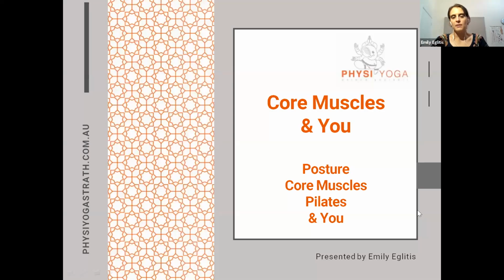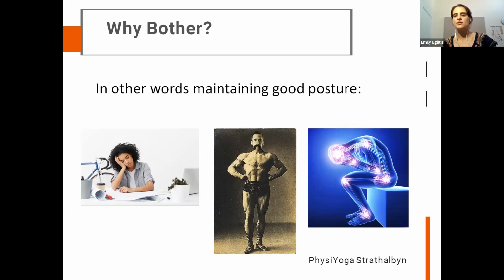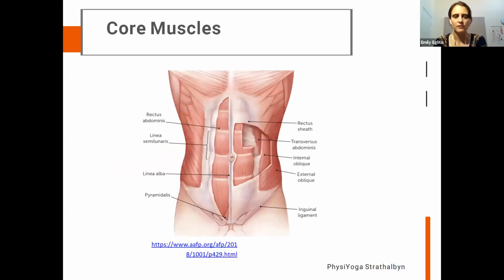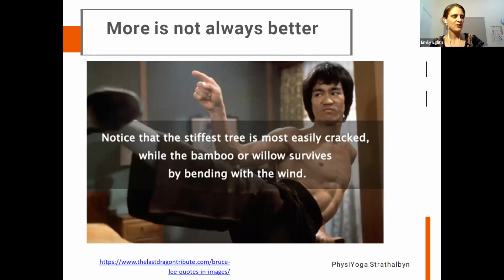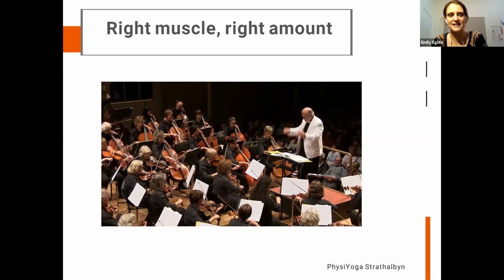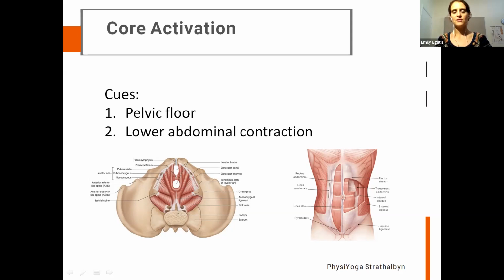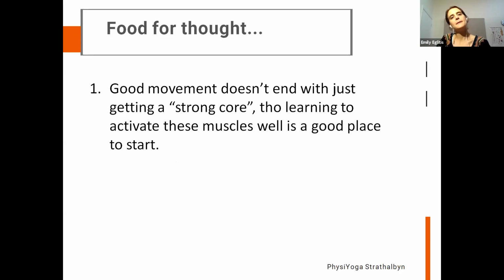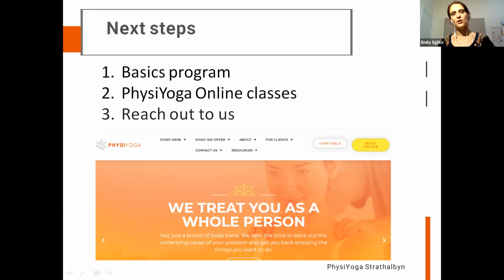What are my core muscles? What is good posture? How are they related?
As a physiotherapist and yoga teacher, I spend my days helping people unlock the key to better movement so they can escape the cycle of pain and re-injury.

This inevitably involves discussions and exercises related to posture and 'core strength'. With so much information out there (much of which can be contradictory), I'm often asked by my clients "What are core muscles exactly?" and "what does good posture actually look and feel like for me?".

So many of the conditions we treat comes down to the issue of posture - how to get good posture and why it's important for more easeful, efficient and effortless movement.

This presentation is intended to clarify some common misunderstandings that create a barrier to people getting the most from their exercise programs.

Note: I mentioned the ultrasound image of the abdominal muscles being activated but my screen didn't share.

You will see that this is NOT an effective isolated transversus abdominus contraction and the thickest (middle) layer is internal oblique contracting. But you do see the contraction and movement of the muscles.